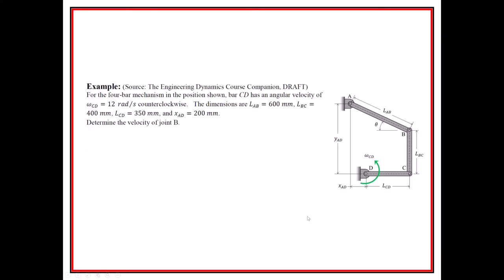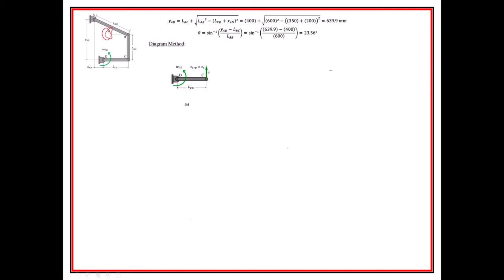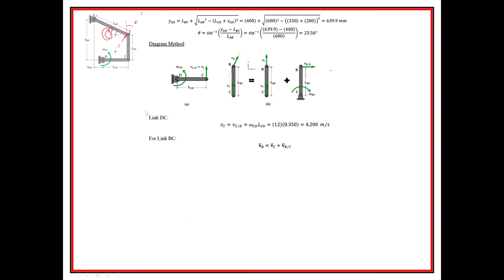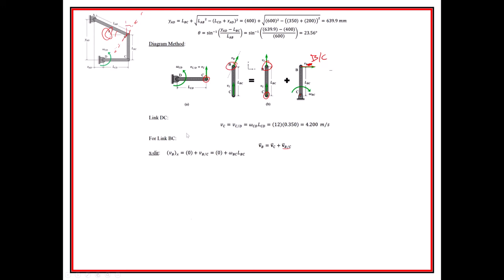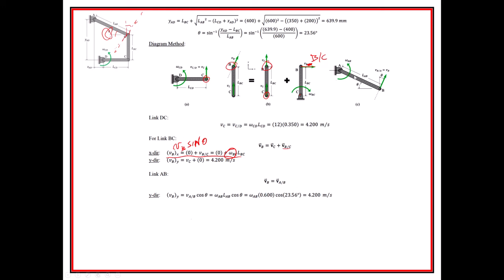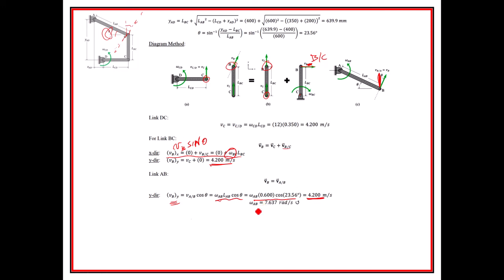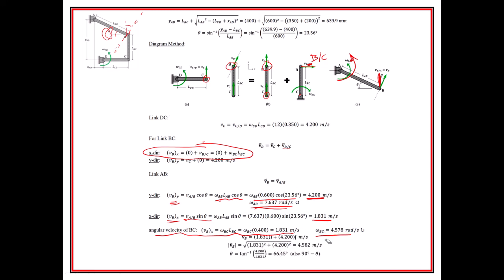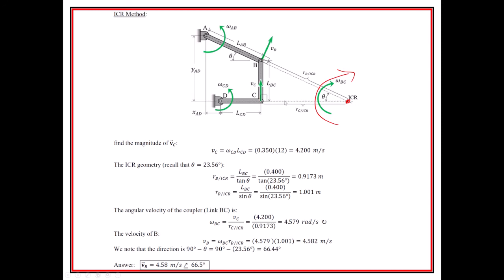Mechanisms: Dynamics Review Four-Bar Velocity Analysis Example (S20 ME401 Class 13)